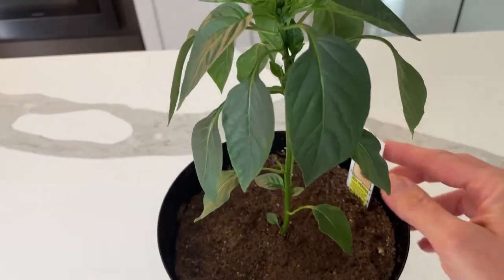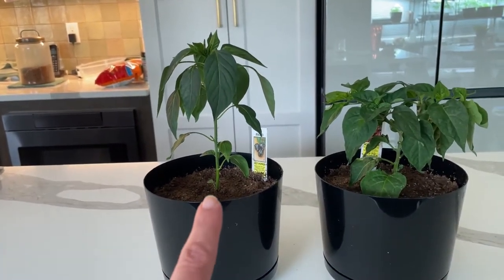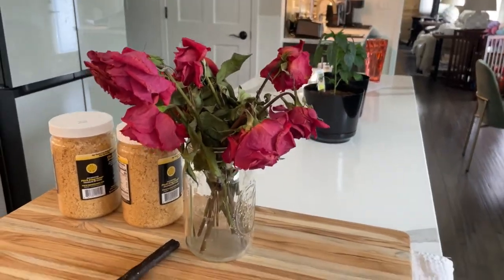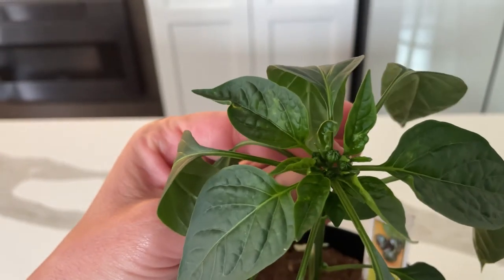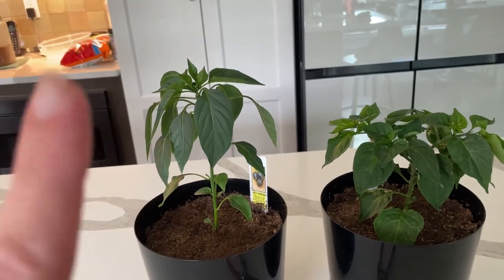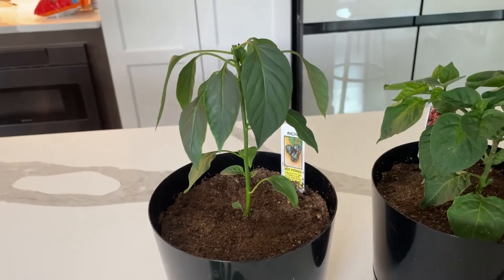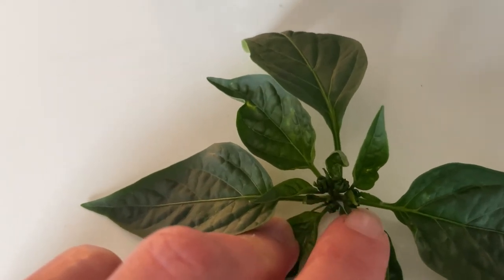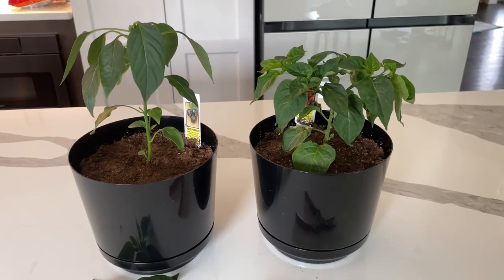PRUNING PEPPERS | WHAT HAPPENS WHEN YOU REMOVE THE GROWTH TIP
Do you prune your peppers?  If not, you probably should!  Watch this video to find out why!

Site:  InShot